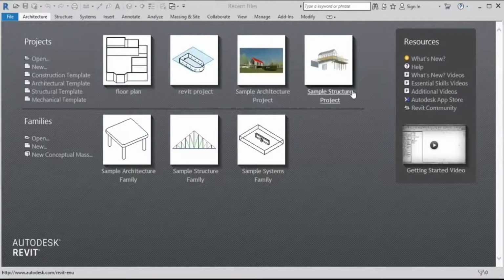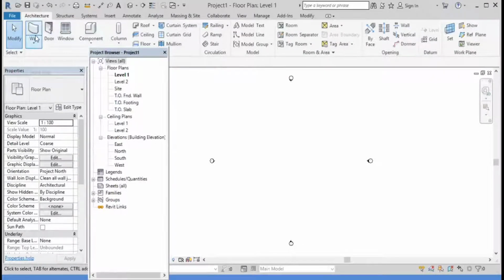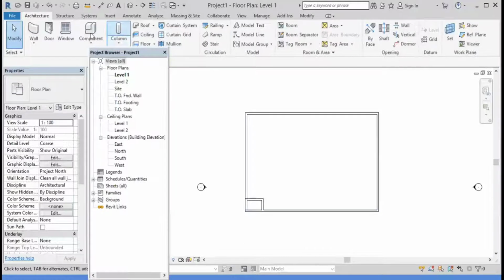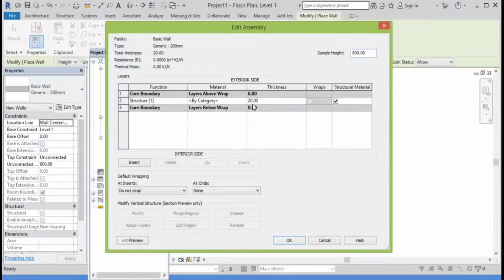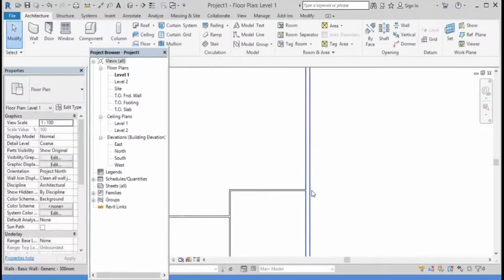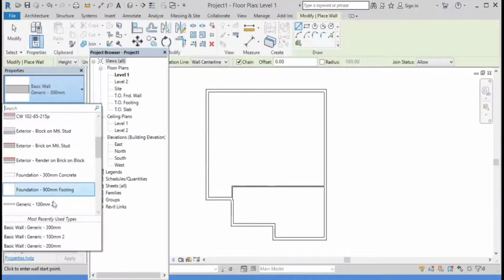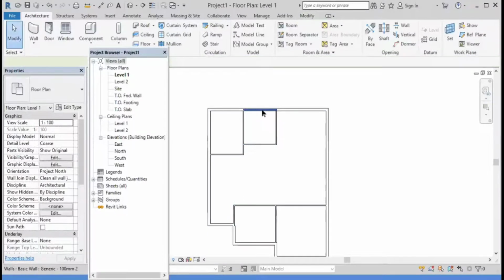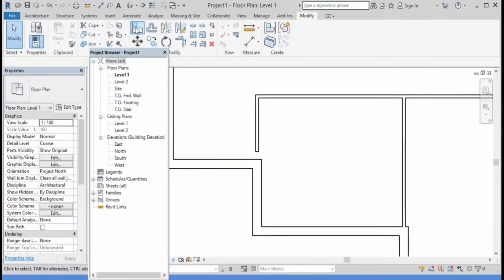|| Revit basics 2 || How to draw floor plan ? For biginners PART 1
CREDITS
Musician :- Phillip E Morris